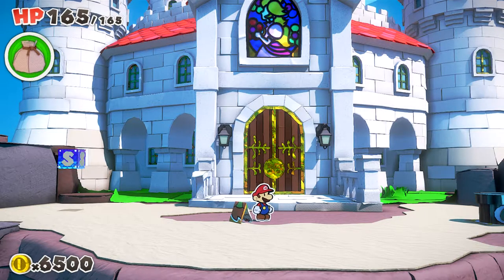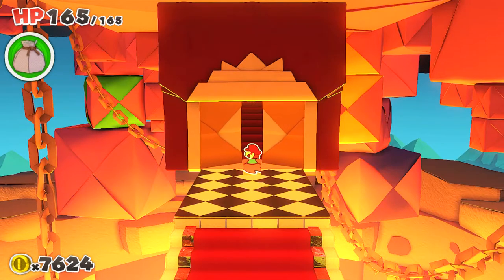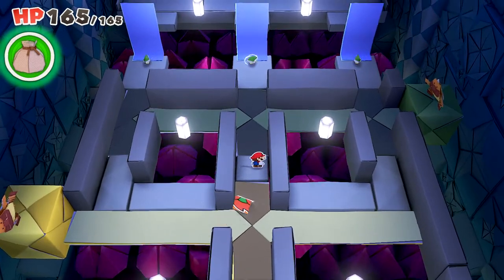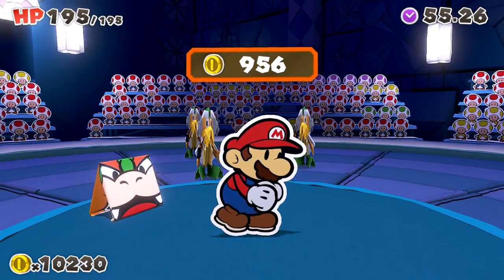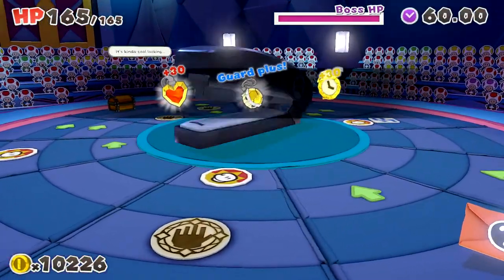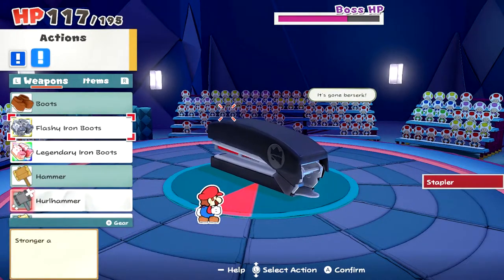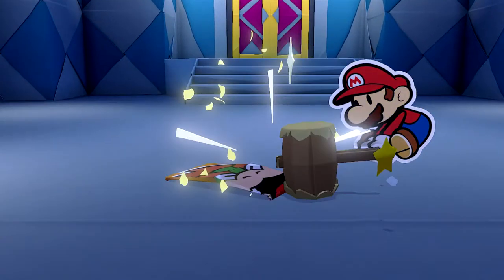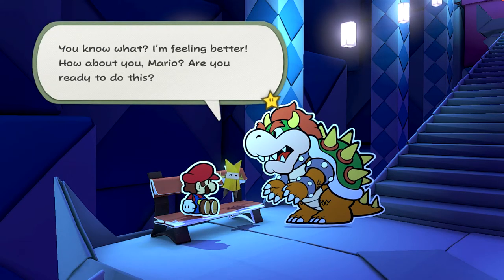Paper Mario: The Origami King - Part 43 - Stapler Boss Fight!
Hey everyone! In this video, we take on The Fanged Fastener, Stapler!

Join me, Mario and Olivia, as we travel across the Paper World to defeat The Origami King, Olly, by unraveling the streamers that surround Princess Peach's Castle. However, these are also guarded by dangerous bosses. Don't worry though, because you will the help of some unique companions.